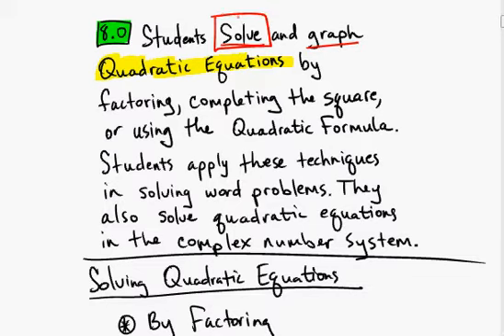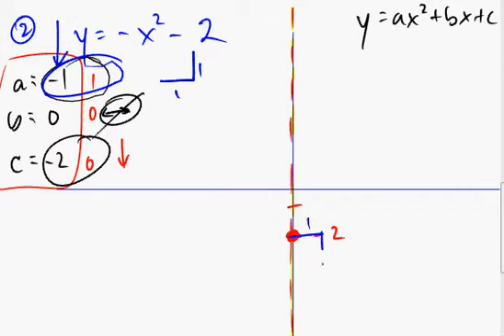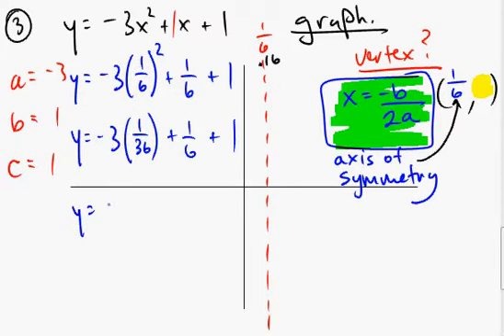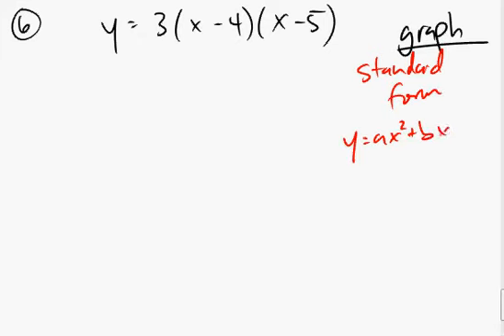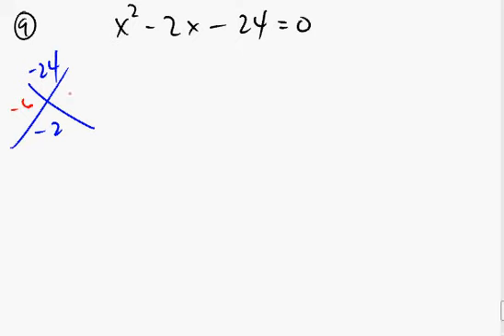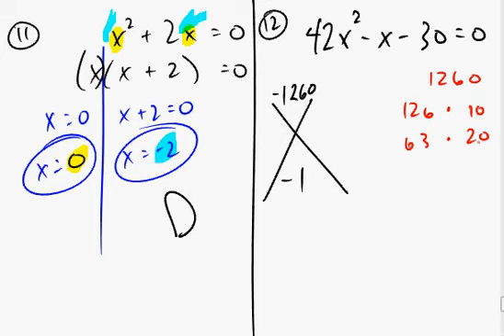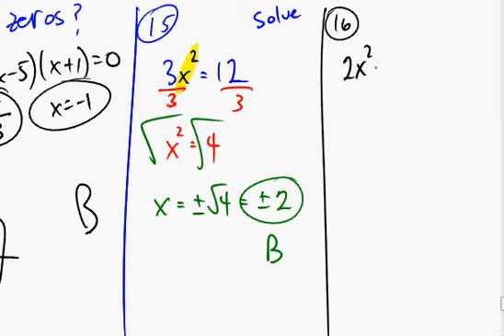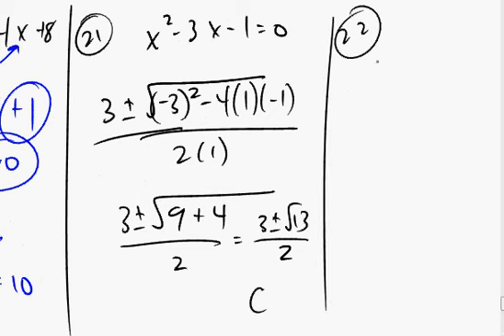Alg2 8.0 practice test.avi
Algebra 2 Solve and Graph Quadratic Equations